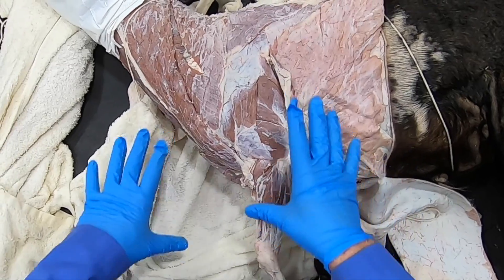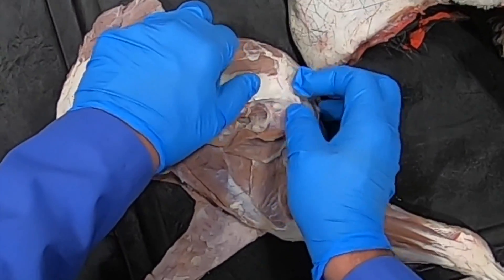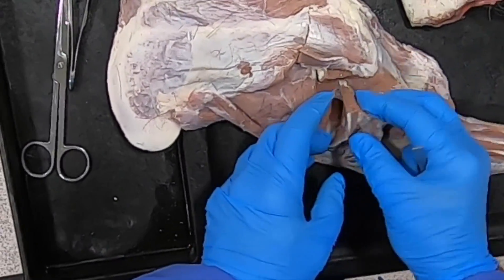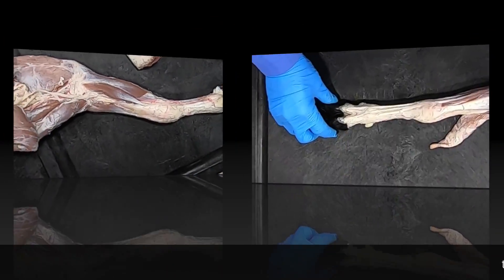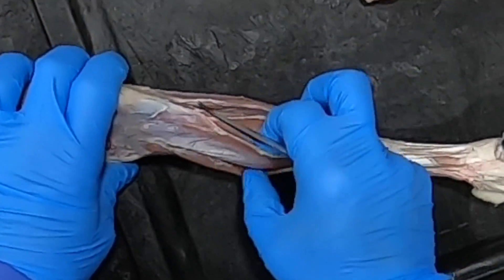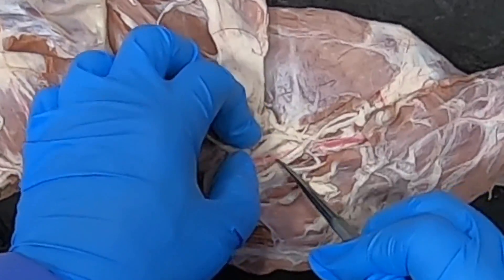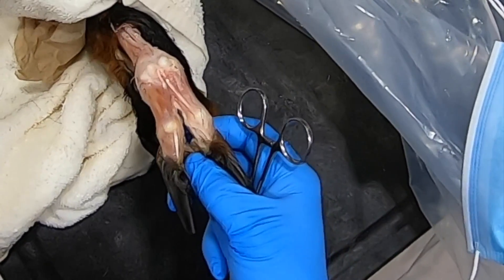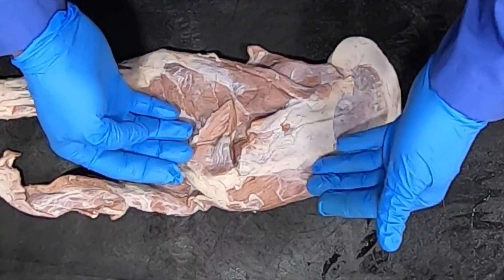Goat: Thoracic Limb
In this episode, we examine the muscles, nerves and arteries of the thoracic limb of the goat. In addition, I discuss the numbering of digits when there is a loss of digits, and we examine the annular ligaments of the distal limb. To finish with a bang, I then review the muscles, grouping them by action and innervation.
If you find this helpful, please let me know by "Like" it. Thanks!